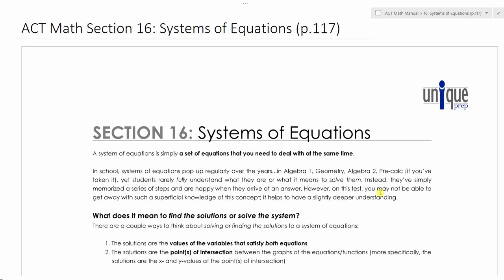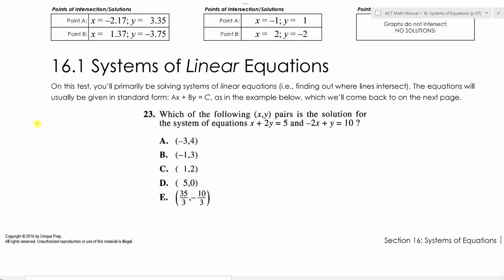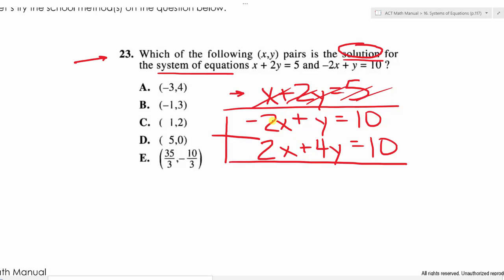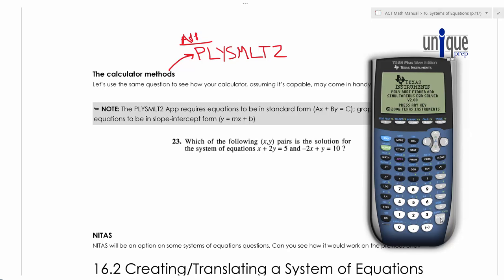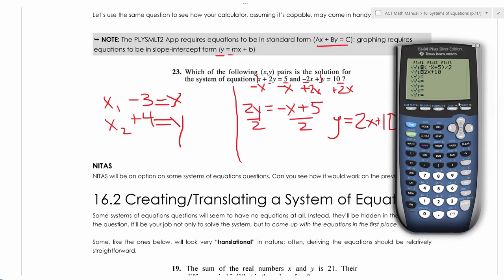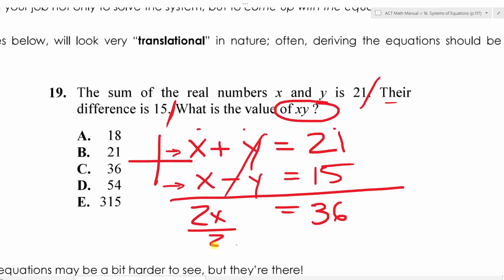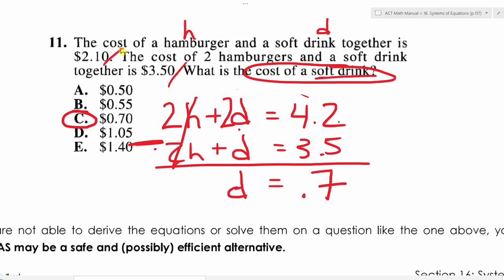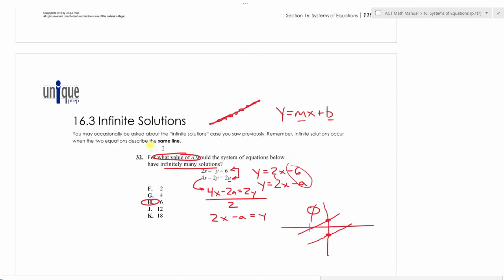ACT Math 16. Systems of Equations